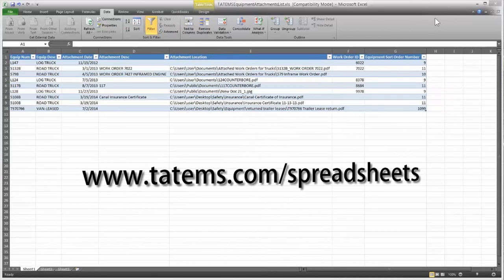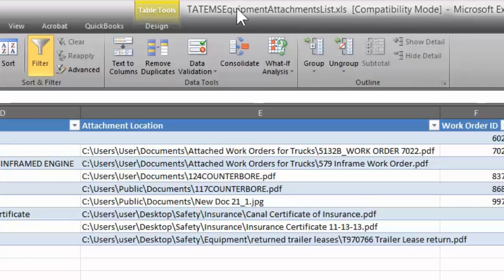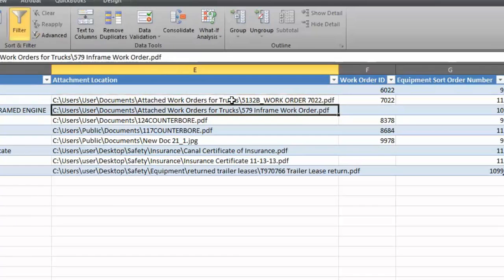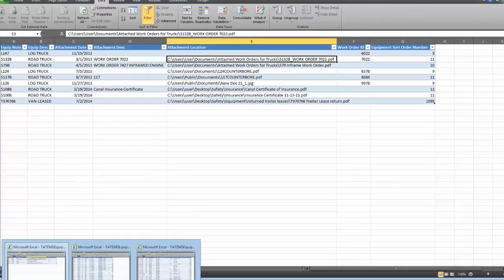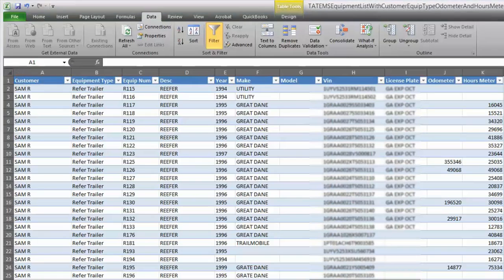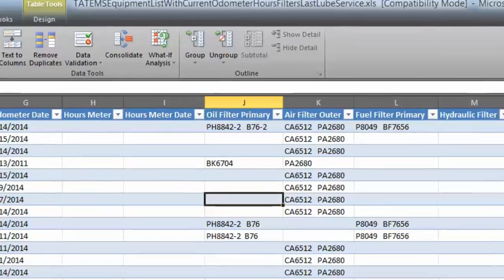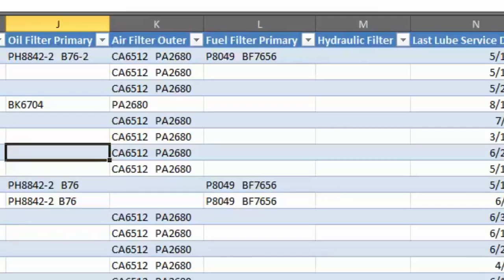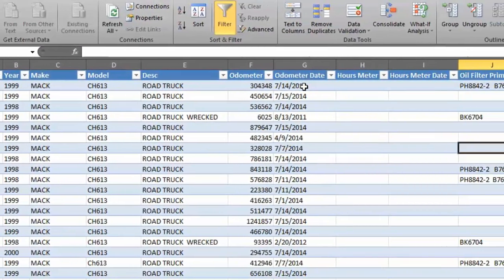Fleet Maintenance Software Spreadsheets 78-80 for TATEMS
This video shows you what's inside the fleet maintenance software spreadheet numbers::

78. TATEMSEquipmentAttachmentsList
 79. TATEMSEquipmentListWithCustomerEquipTypeOdometerAndHoursMeter-InServiceOnly
80. TATEMSEquipmentListWithCurrentOdometerHoursFiltersLastLubeService